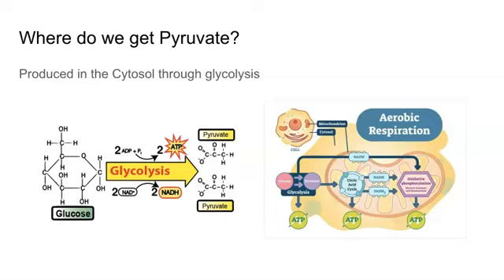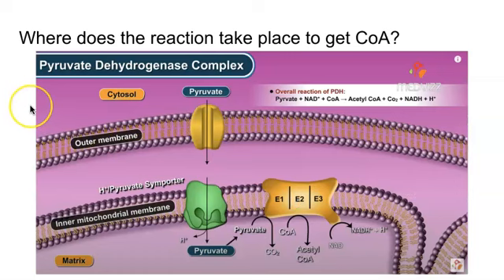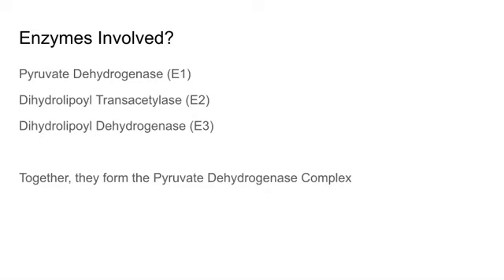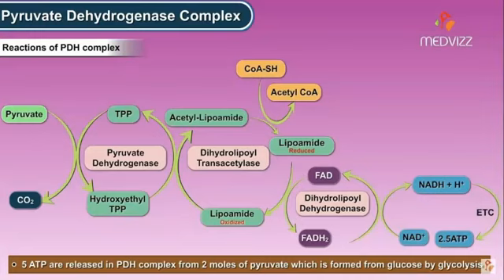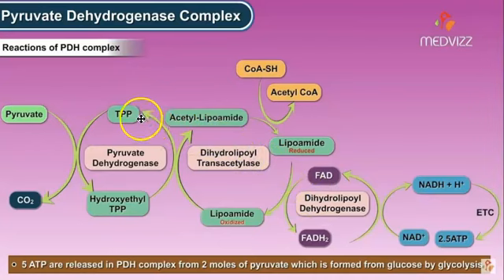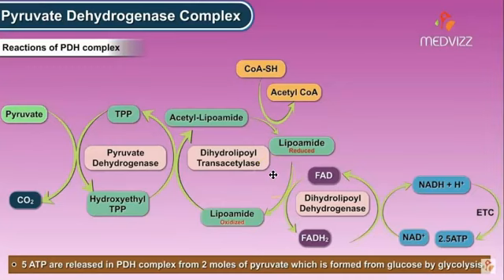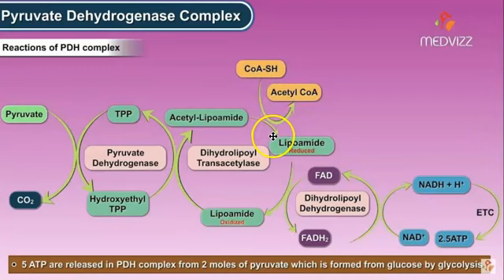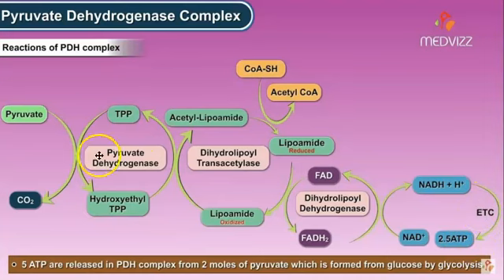Pyruvate Dehydrogenase Complex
How we get Acetyl CoA from Pyruvate